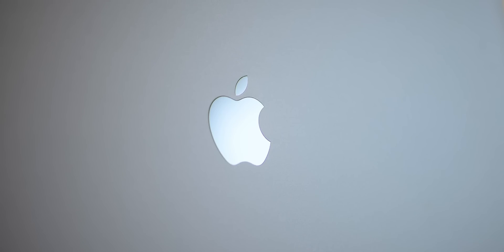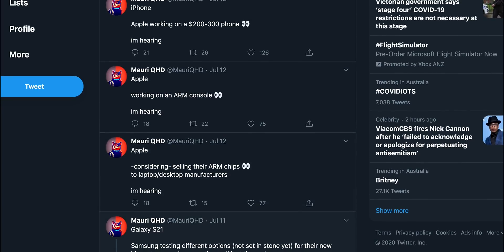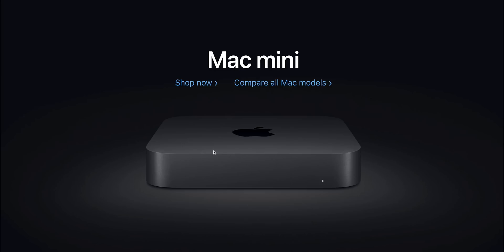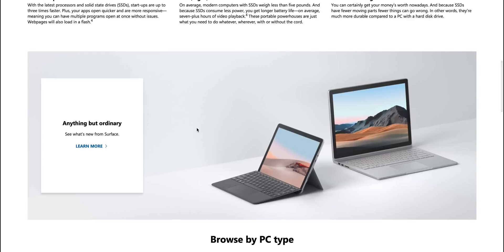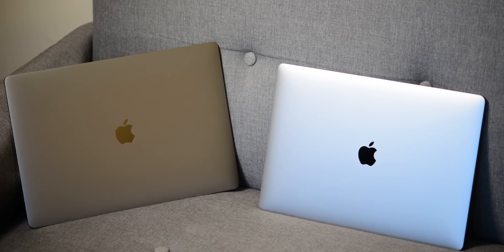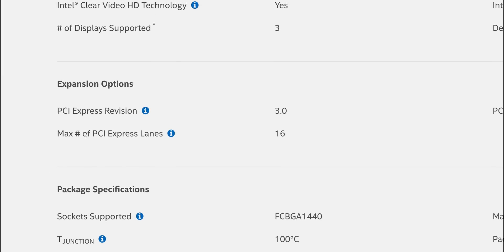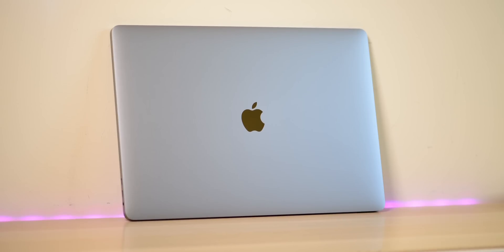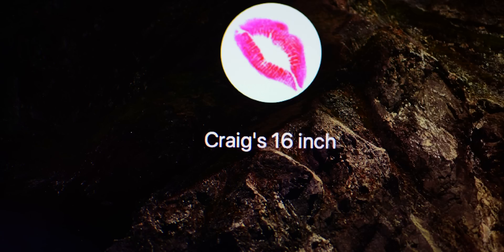Apple Silicon MacBook Release dates - MacBook Pro 16 NERFED! & Apple Console Xbox and PS4 Killer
Apple Silicon MacBook Pro Release dates - MacBook Pro 16 NURFED! & Apple Gaming Console the Xbox and PS4 Killer.

⏩ Recommended SSD's for Laptops: